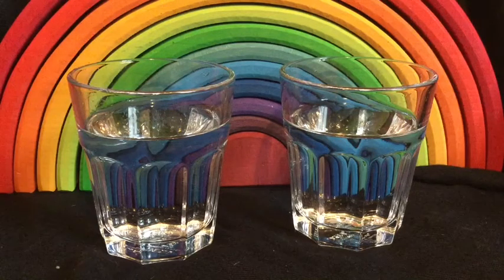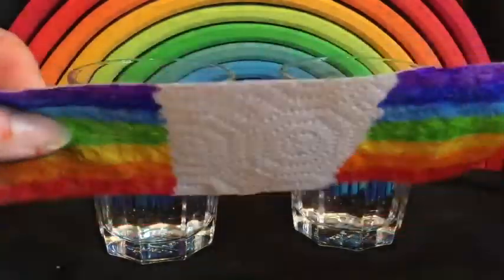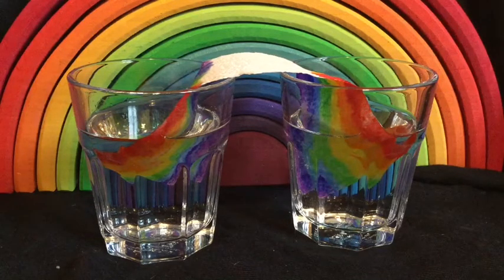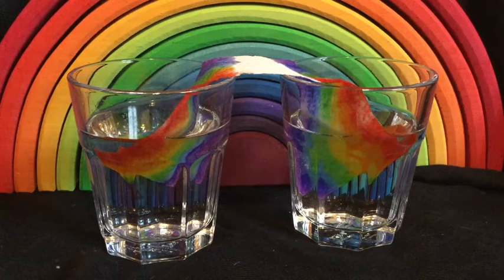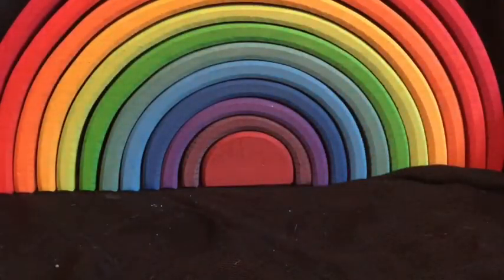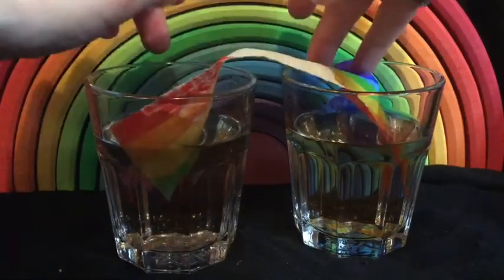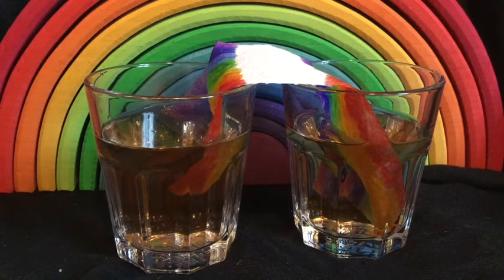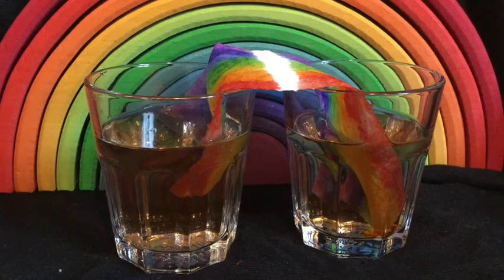Collective worship art and science